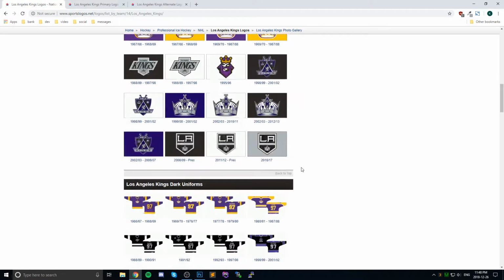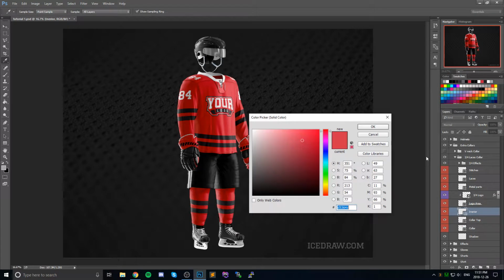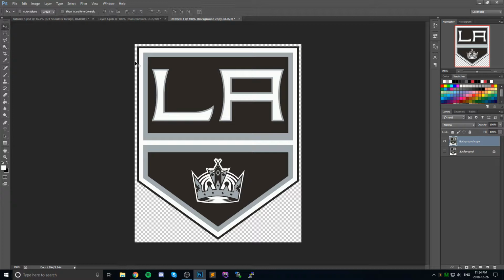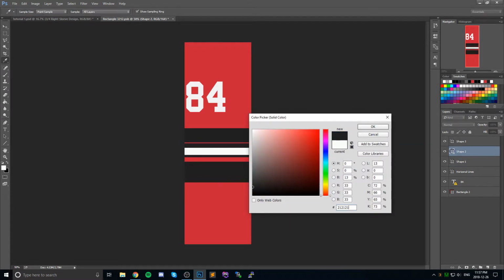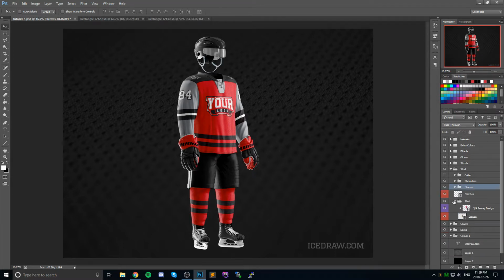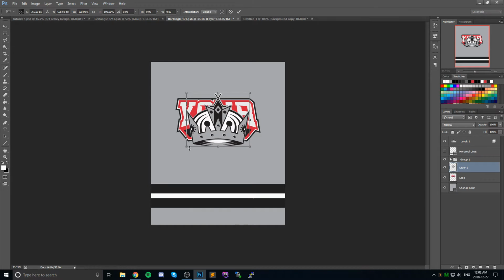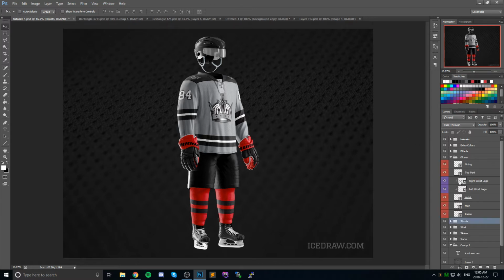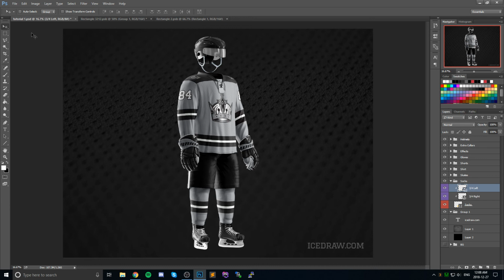How to Create a 3D Hockey Jersey Concept in Photoshop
In this video I show you how I create 3D hockey jersey concepts using Adobe Photoshop.